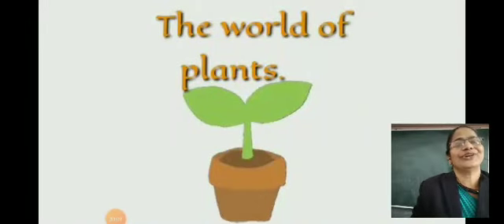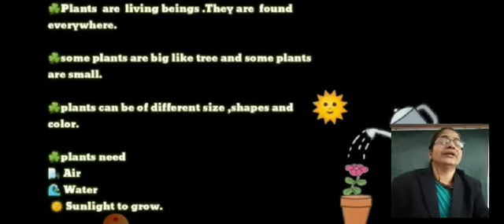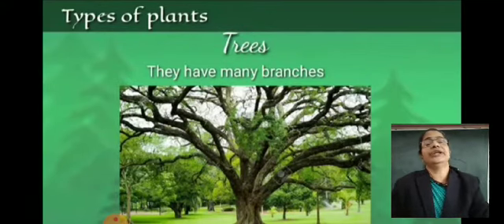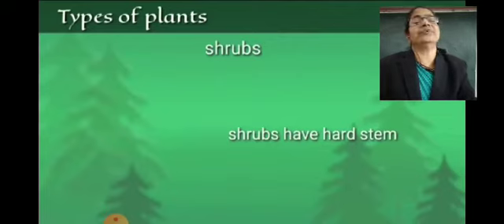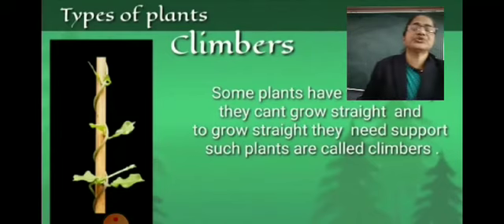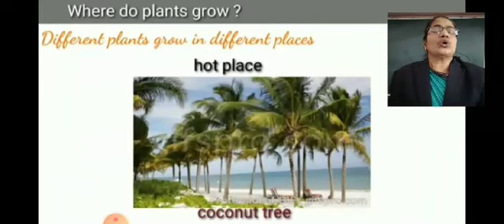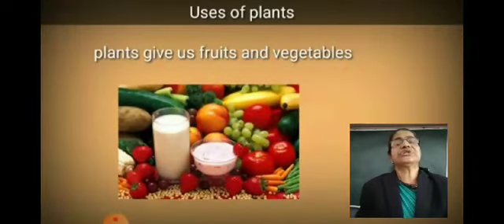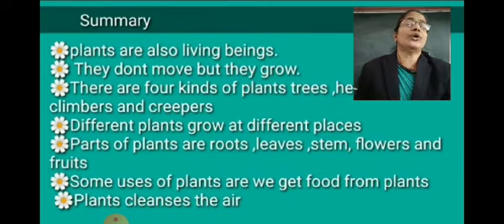SJS - NGH Class 2 EVS - 03